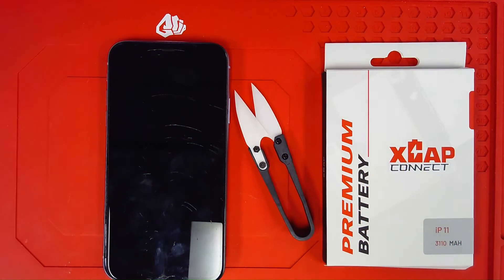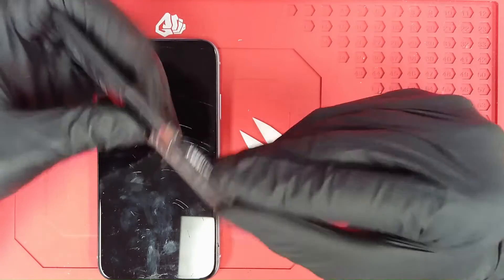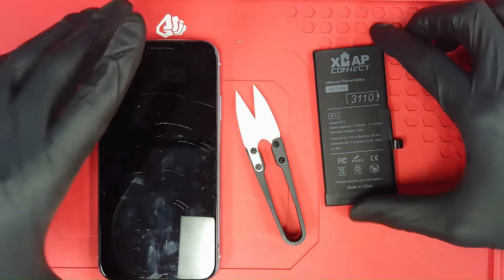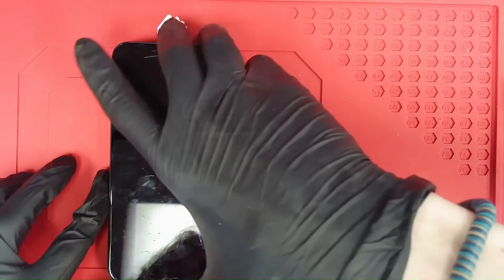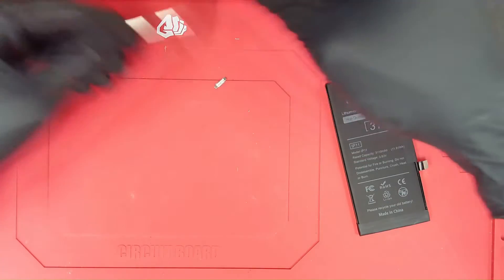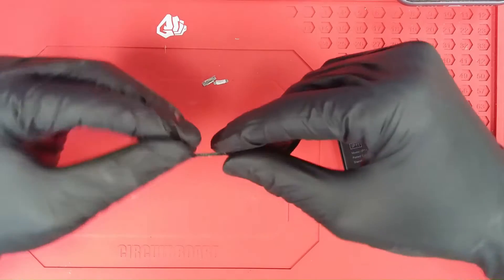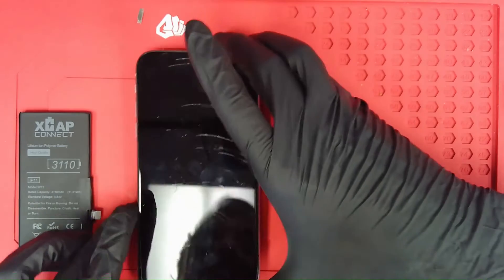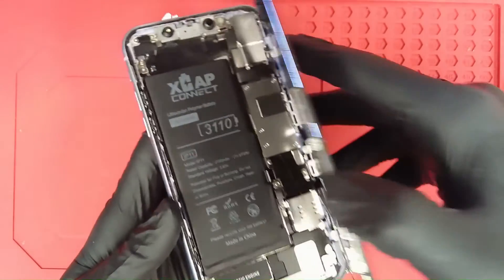XCAP Connect - The Next Generation in Aftermarket Batteries! No Soldering, Programming, 100% Health!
We are proud to launch XCAP Connect today. With special FPC connections, our batteries allow you to transfer the original BMS to our batteries without spot welding or programming. Our batteries allow the original BMS position to be retained with a sleek and clean design.

Try XCAP Connect out today! Starting with the iPhone 11 series. More models coming soon!